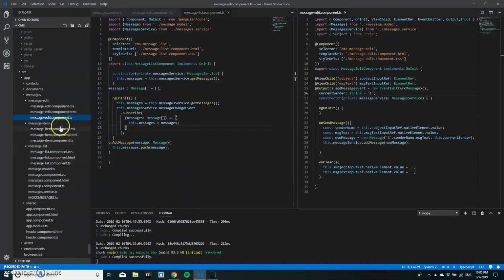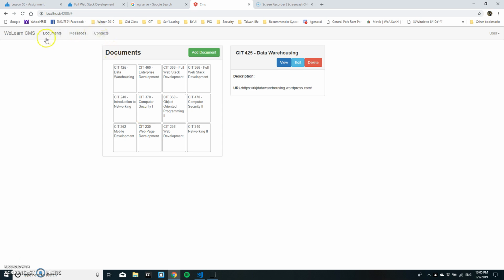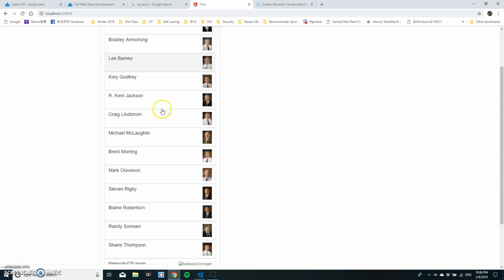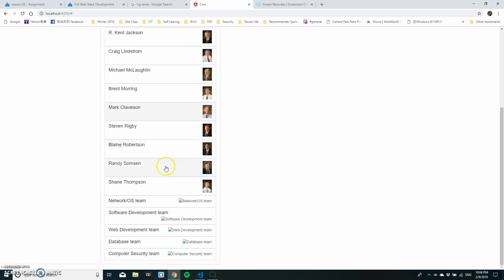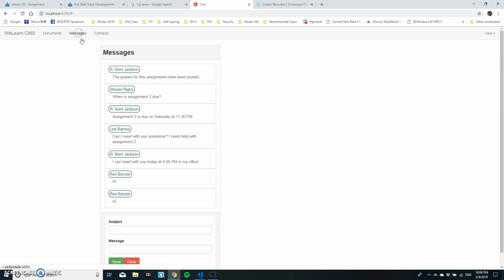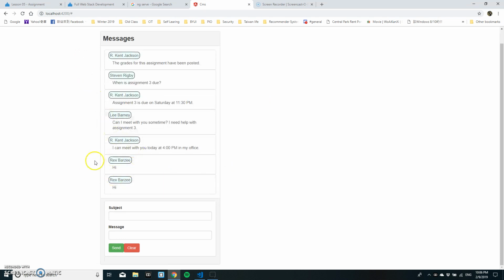CMS week 5